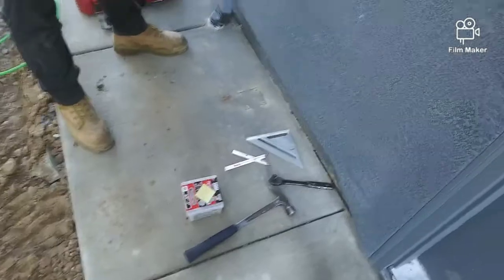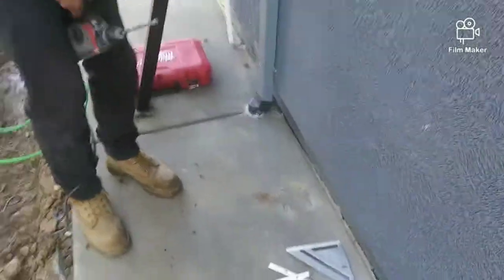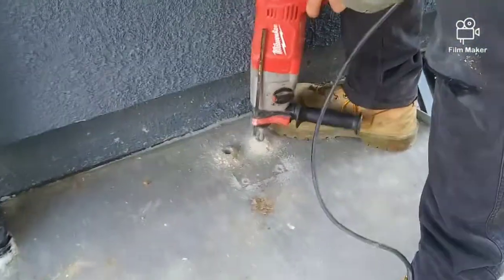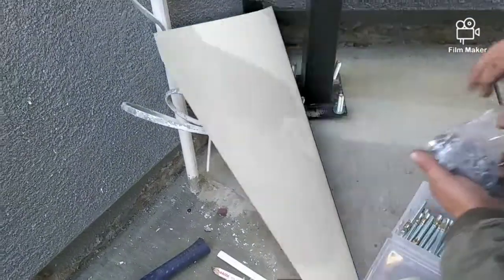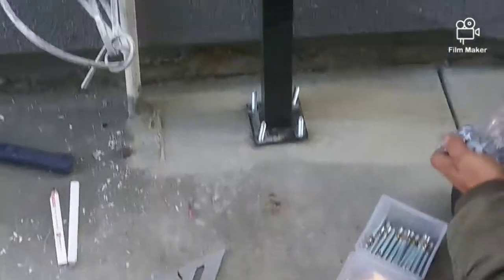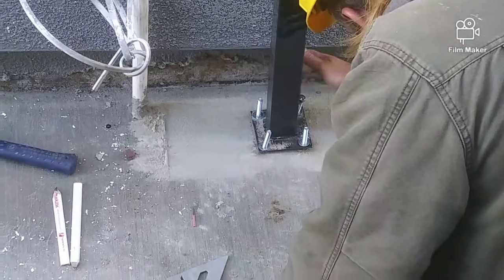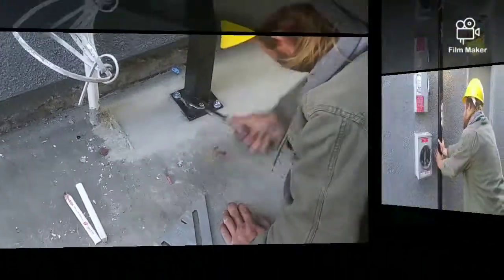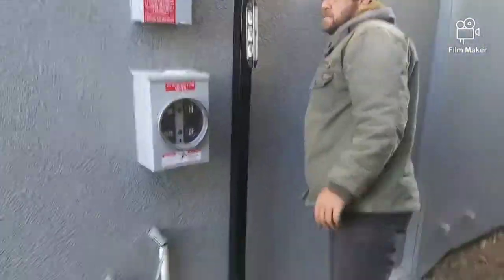flange post how to set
you will need a Roto Hammer a hammer a square a level a power cord flange post nuts and bolts